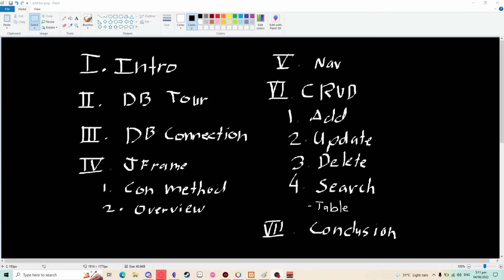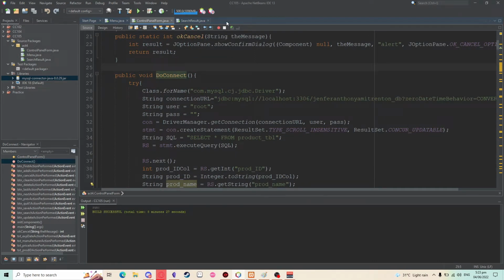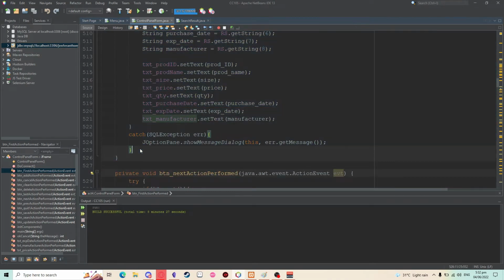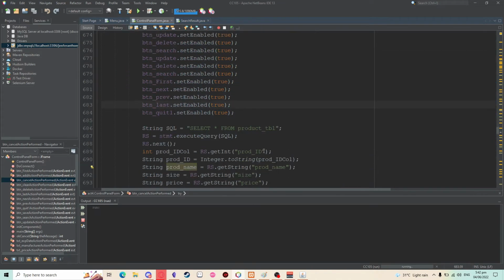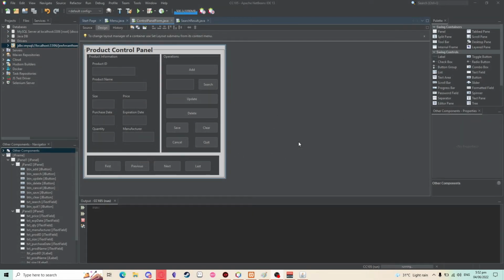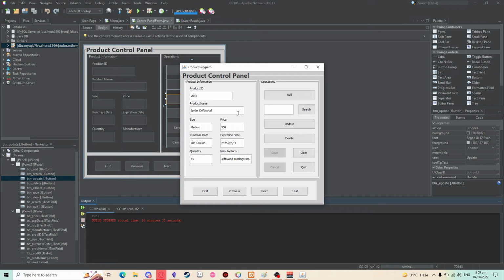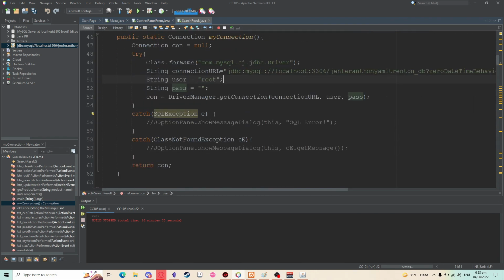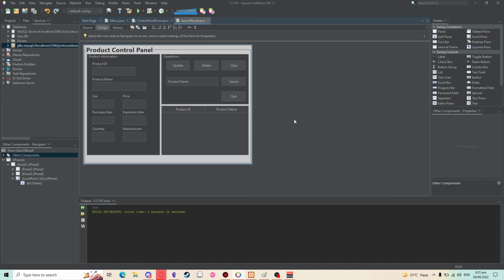CC105: Activity 4 Java GUI with MySQL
BSCS F2021
1st Year